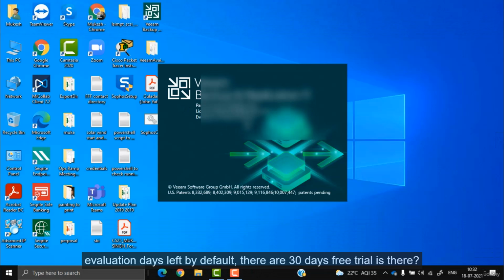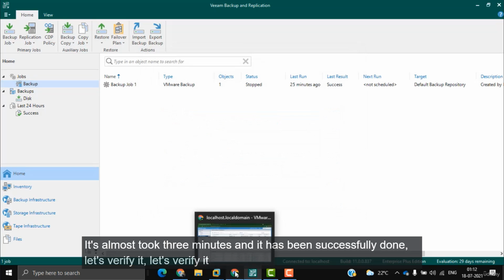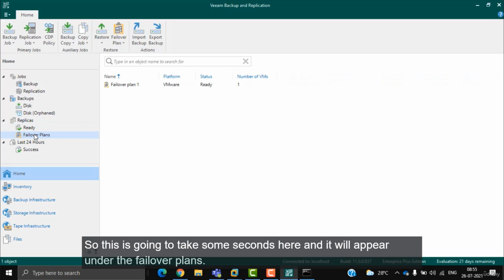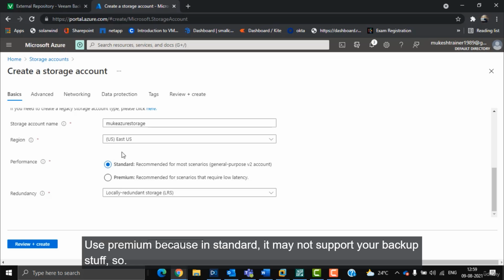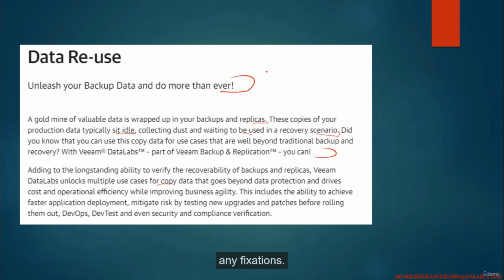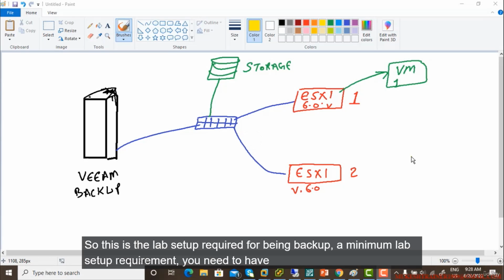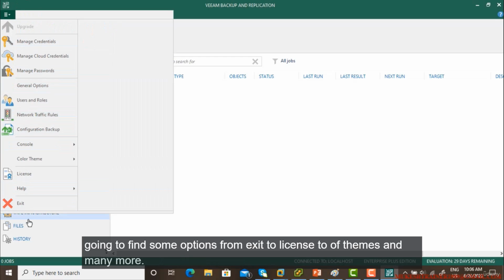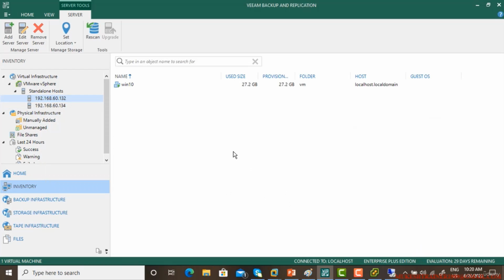veeam backup and replication part 1